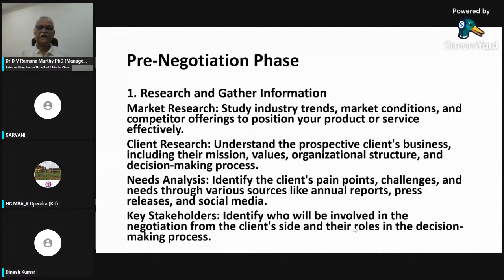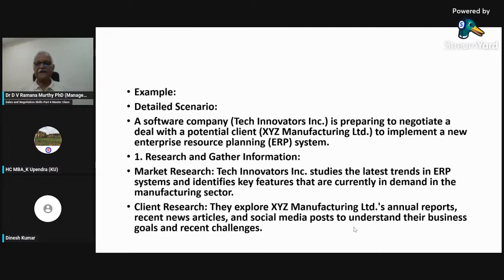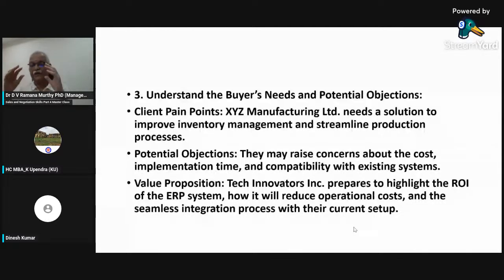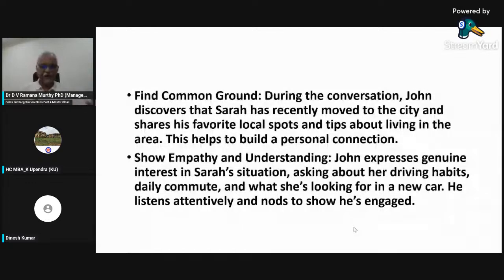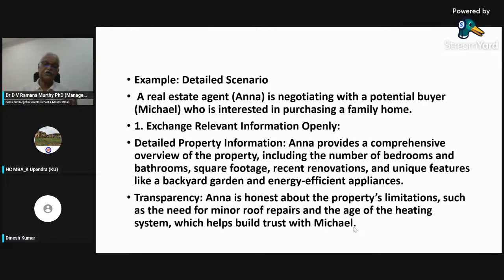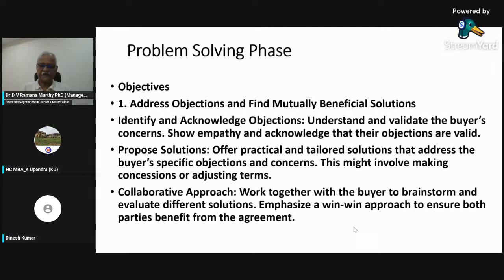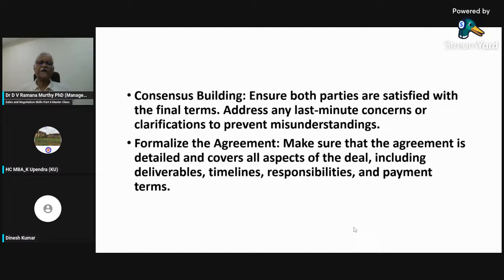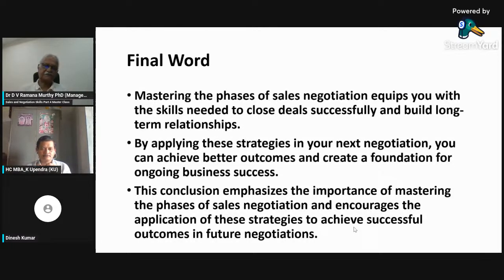Sales Negotiation Skills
Stand Out with Your Polished Etiquette Skills"